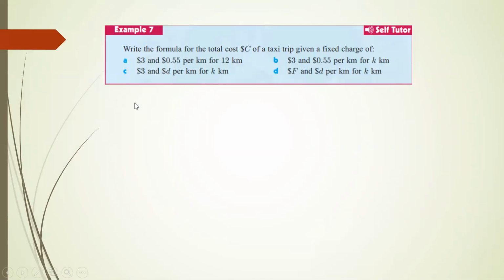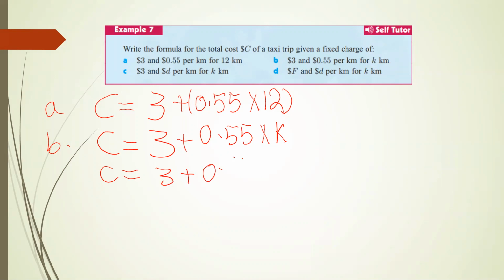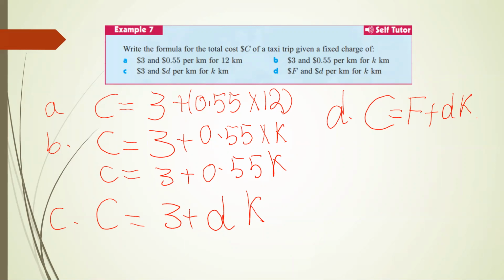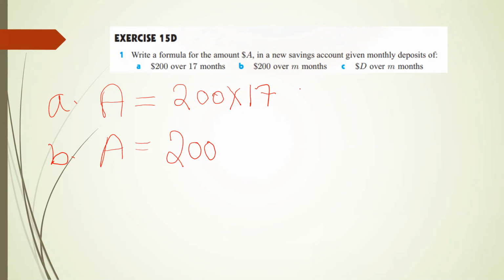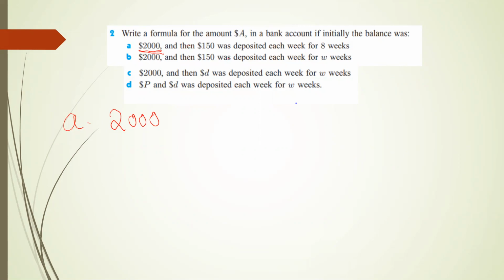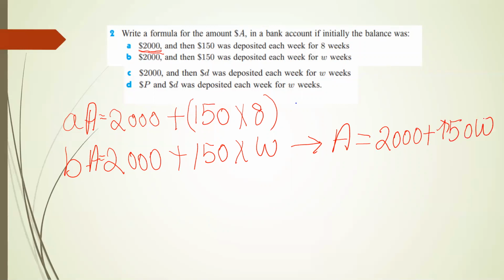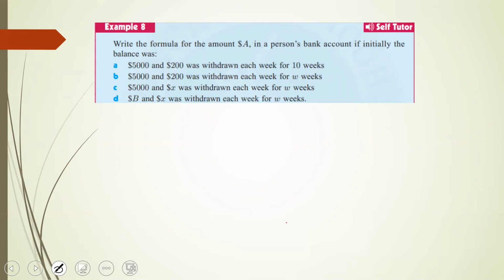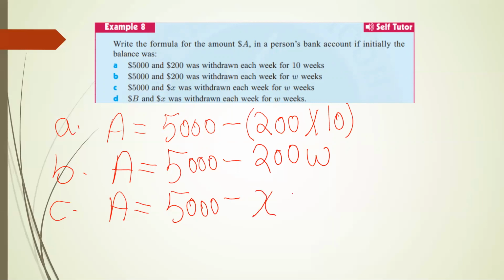MYP5 Construction of a formula 17 jan